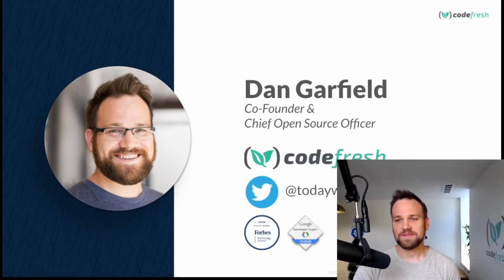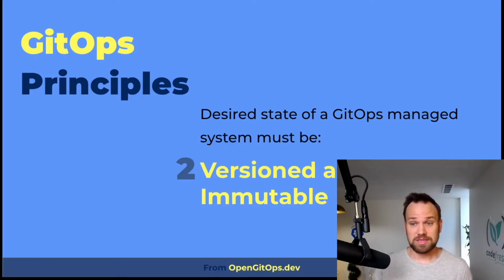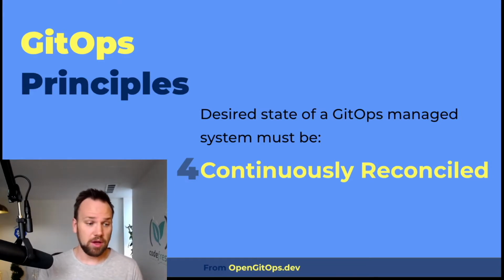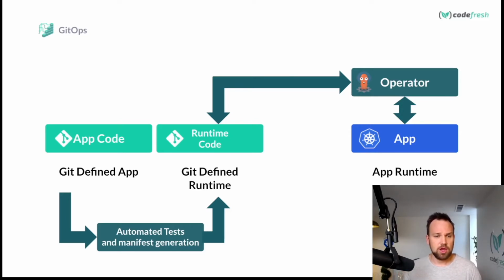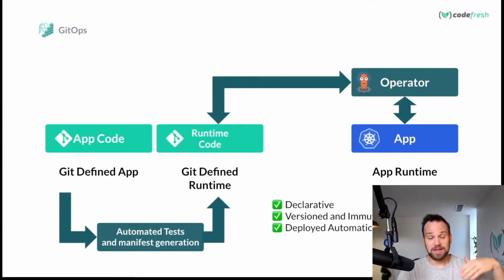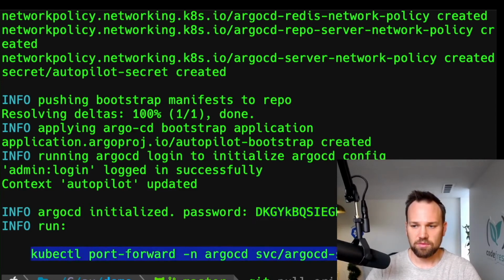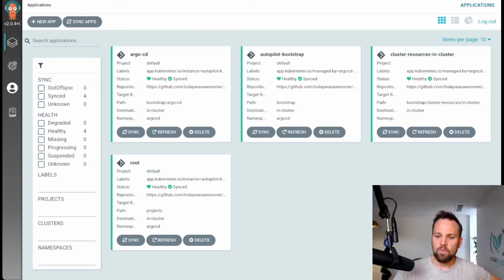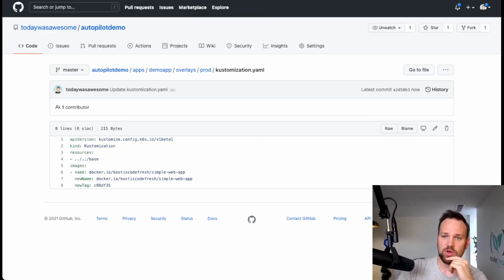ArgoCD Autopilot, Straightforward GitOps app Promotion Across Environments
Open GitOps is crystalizing as a standard so how do you actually do it?
Codefresh open source engineers recently launched Argo CD Autopilot, an opinionated way to manage applications across environments using GitOps at scale. We’ll bootstrap two clusters, deploy our apps, and promote a change from staging to prod. Easy peazy.